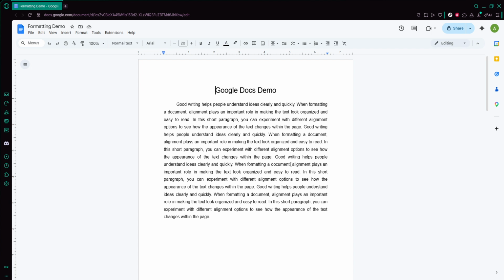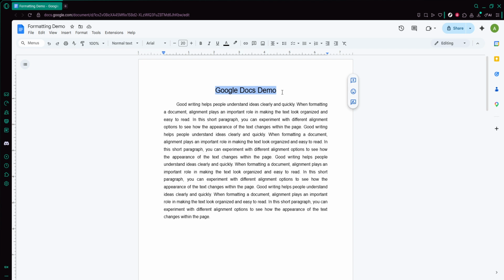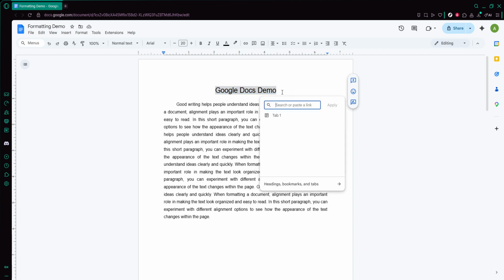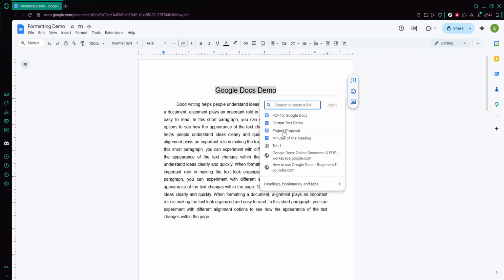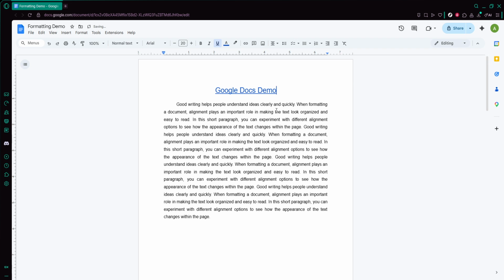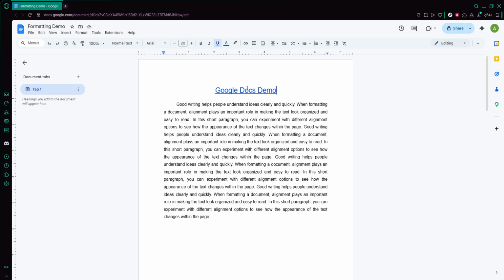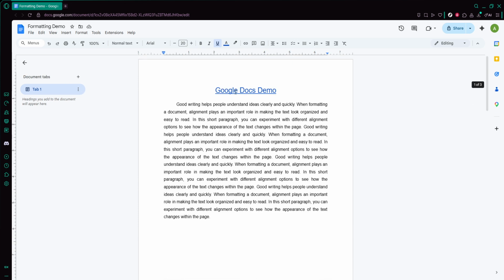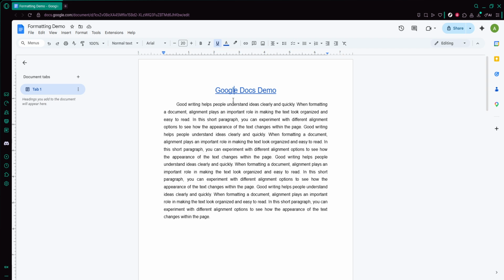How to Link Within Google Docs Document 2026 (Full Guide)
In this video, we delve into the process of hyperlinking within Google Docs, transforming your documents into interactive, user-friendly resources. Whether you're drafting a report, creating a presentation, or collaborating on projects, understanding how to link within your Google Docs document will significantly enhance your workflow and improve readability.

By the end of this tutorial, you will have a clear understanding of how to create and manage internal links in Google Docs, making your documents easier to navigate. Watch till the end to ensure you don’t miss any crucial steps!